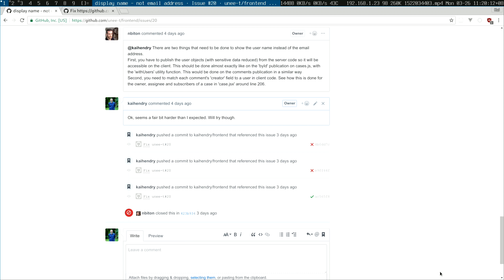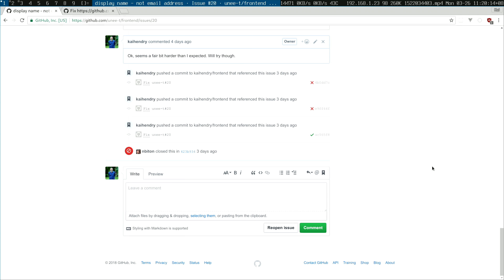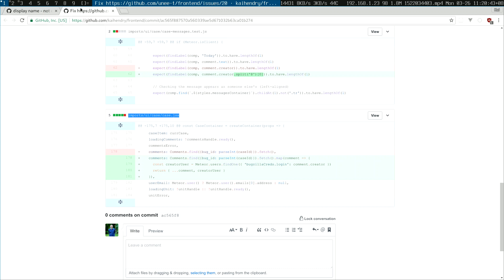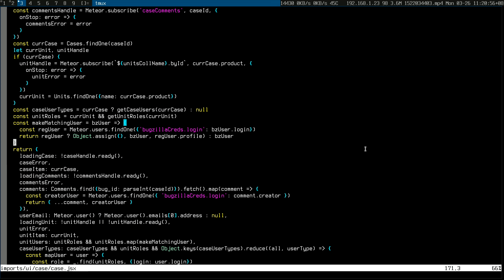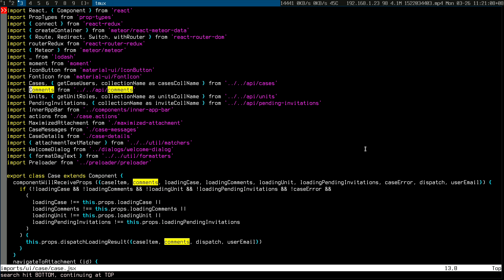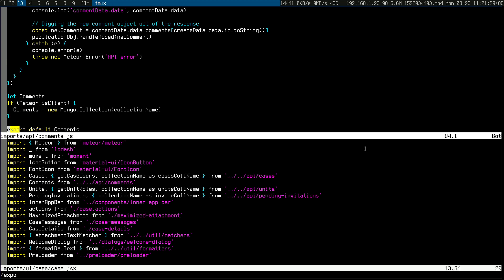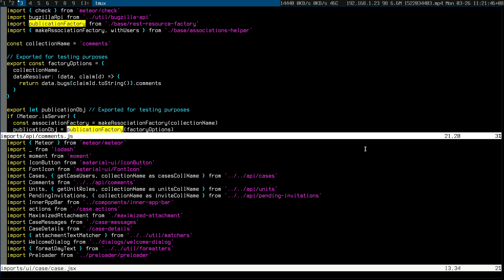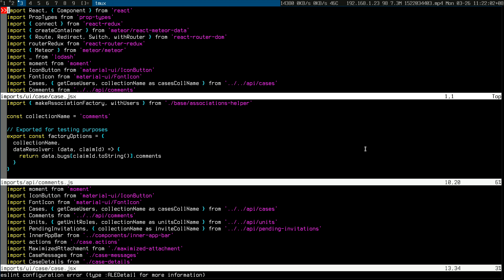Struggling with file navigation with Neovim in a big JS project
is my neovim configuration. Am I missing a plugin to make this easier?

Or perhaps I should just switch the VS code?